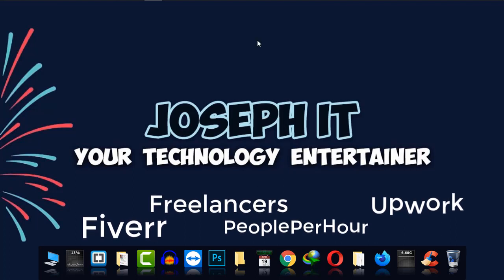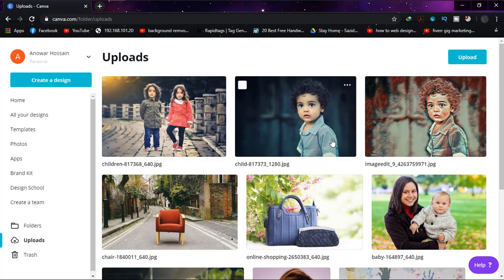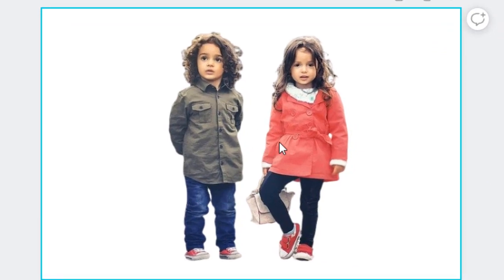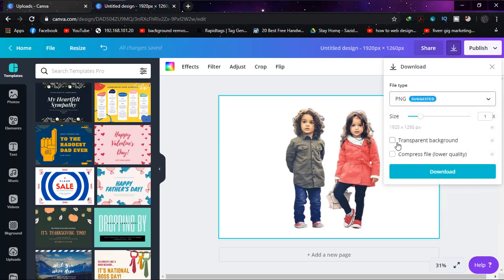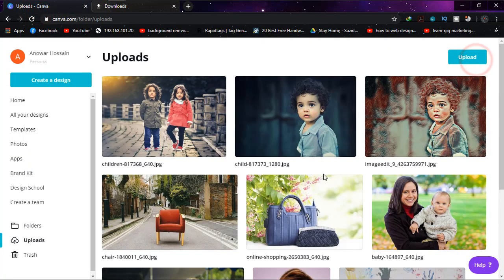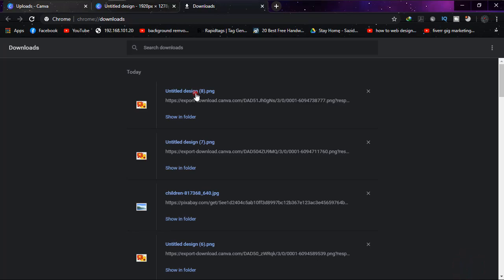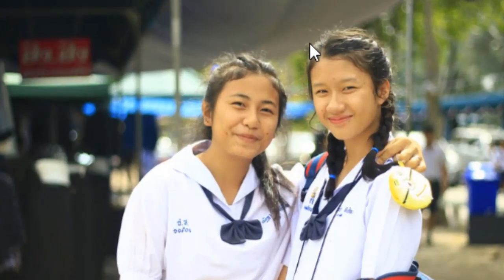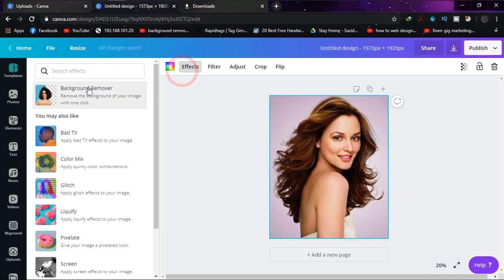Paid Canva Remove Background Online Feature Review - Work Smoothly on Marketplaces(30 days Trial)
Today I will show you Paid Canva Remove Background Online Feature Review and with this, you can work Smoothly on Marketplaces and also can avail 30 days Trial with your Visa or Mastercard.

Remove Background from an image is a greatly wanted skill nowadays and from different marketplaces, we can earn money just by removing background from photo and we can also do it online with Canva.
Canva is one of the most useful tools online which has many features to work with Photos and modify them. Removing Background from photos is also a super feature of this online tool and works smoothly for working on different marketplaces like Fiverr, Upwork, Peopleperhour,Freelancers, etc. Firstly this feature was free but now it is a paid feature and we have to pay for this monthly, but for once we can try this feature for free as 30 days trial.

As you could see in the video, I removed the background from several photos and those worked finely. If you work in marketplaces and want to remove background from images online then this video will help you a lot. After completing the trial period you can get a monthly Subscription and work like a real pro user. And trust me these online tools on photo background removal give the finest results and you will be happy with the result!

Share the video and write us on comment box about this video,

This YouTube channel of Joseph IT deals with Technology tutorials and devoted to providing you with the best possible free technology videos. We are committed to ensuring the best quality to help my viewers and subscribers. Your presence will inspire us to make the channel richer and get our target achieved!!!